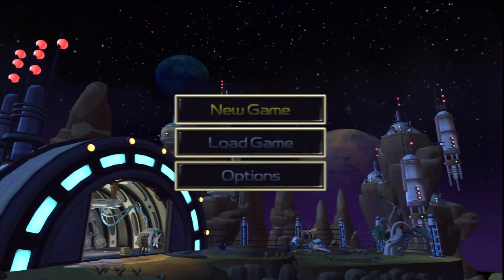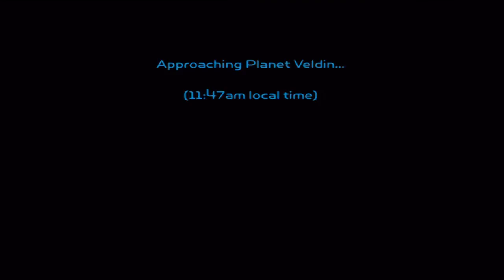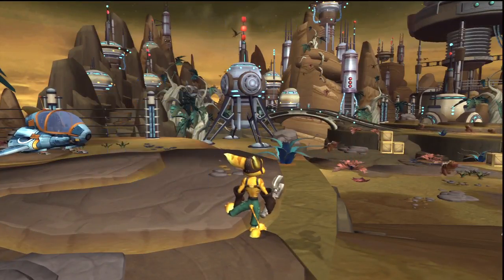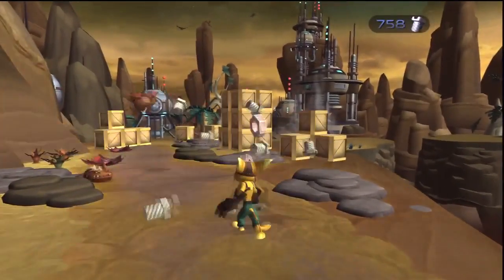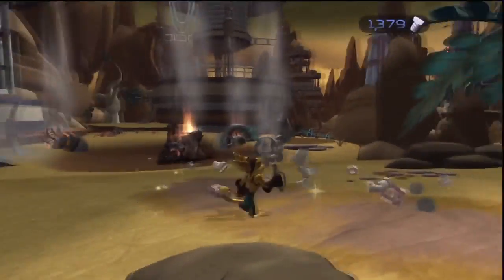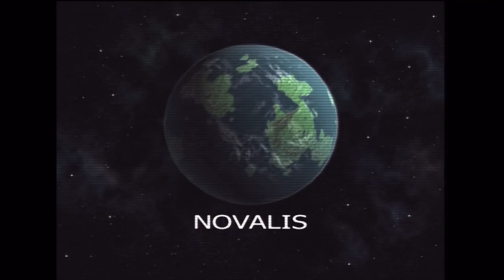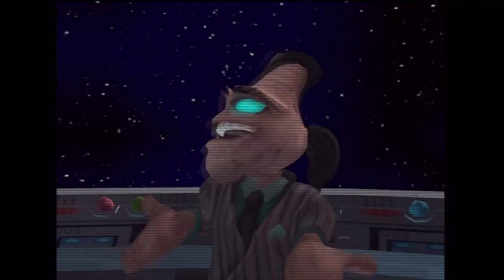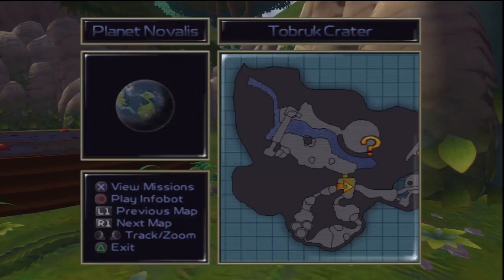Ratchet and Clank -1- Style Matters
Starting an often requested game, which I've never played.